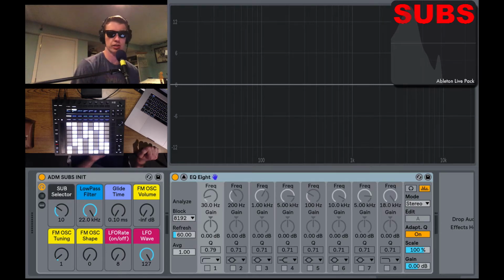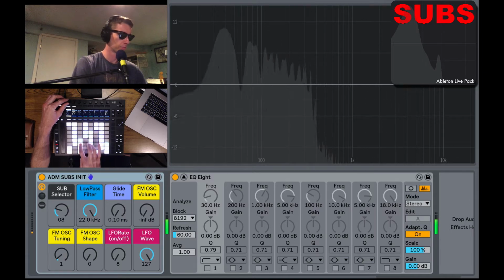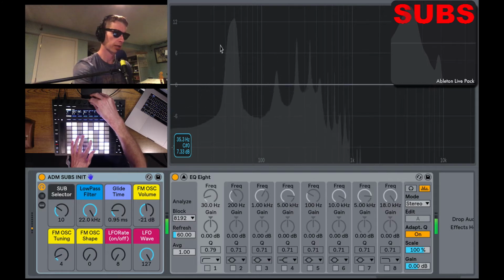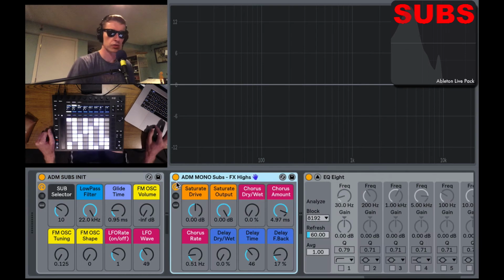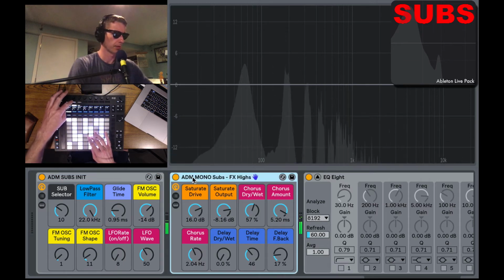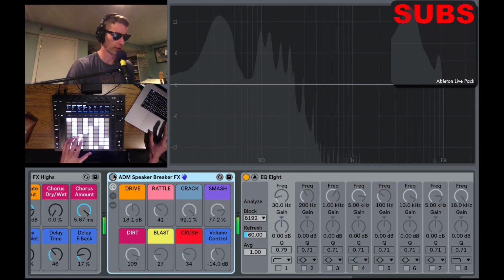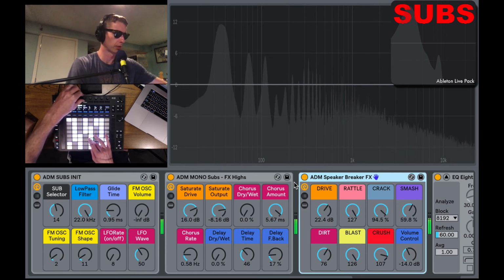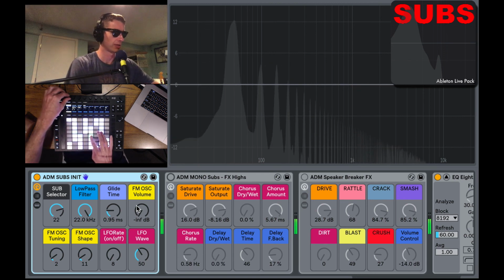SUBS Ableton Live Pack - Powerful Sub Bass Instruments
SUBS is a collection of Ableton Live Instruments designed for powerful, earth-shaking bass instruments. There are 20 presets in the collection, made from samples of 30 different analog and digital sub oscillators. Also included are two bass-centric Audio Effect Racks.

Make sure you watch this video with speakers or headphones capable of producing very low sub bass frequencies.